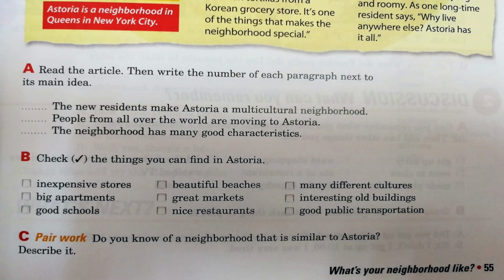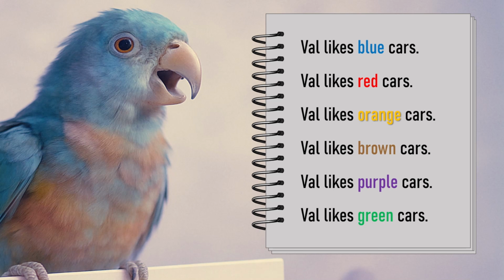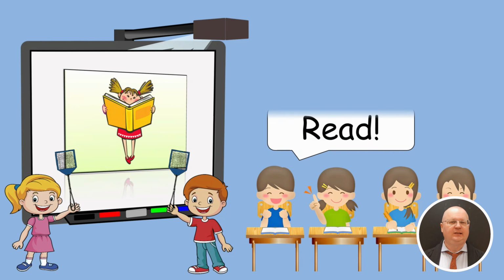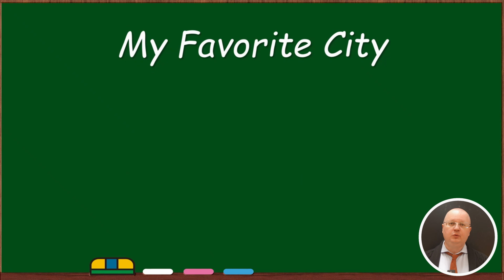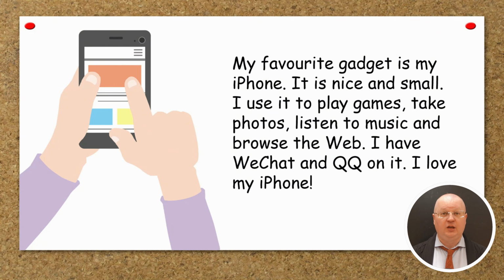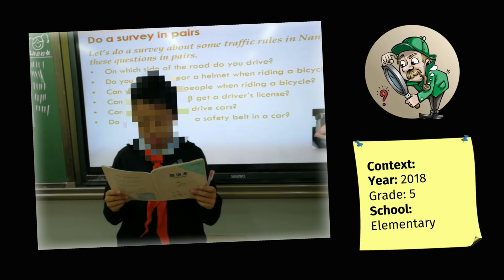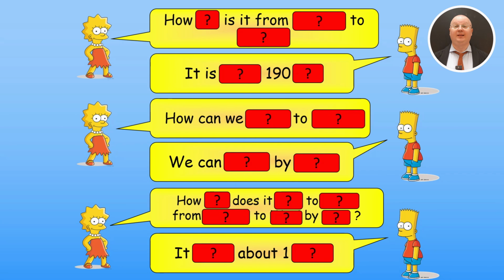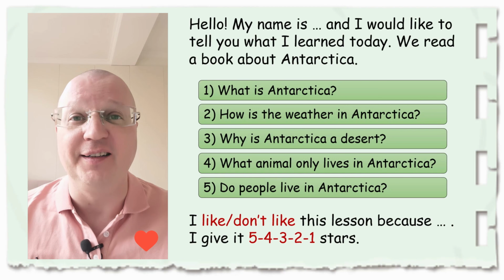Stop Explaining. Start Modeling. A Better Way to Teach ESL | Teacher Val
In this video, I share simple and effective ways to model tasks so your ESL students know exactly what to do. You’ll see practical examples you can use right away, from speaking frames to writing models. Try these ideas in your next lesson and let me know how it goes!

⏰ Timestamps:
0:00 – What modeling means in ESL
0:49 – Why modeling matters
1:42 – Modeling examples
2:56 – What students see in textbooks
3:23 – I do – We do – You do
4:32 – Everyone is a parrot
5:47 – How to model 1: Visualize the task
8:50 – How to model 2: Use sentence starters
9:48 – How to model 3: Provide a model text for writing
10:55 – Try Skywork AI for classroom projects
12:52 – How to model 4: Write down student questions
14:05 – How to model 5: Highlight language features
15:43 – How to model 6: Create a speaking frame
16:08 – How to model 7: Model language chunks orally
16:48 – How to model 8: Record yourself and play back
18:13 – Don’ts and where to get my lessons